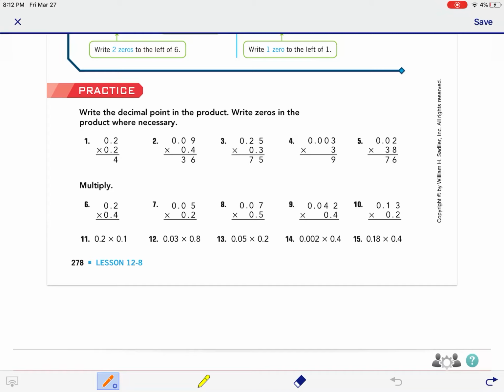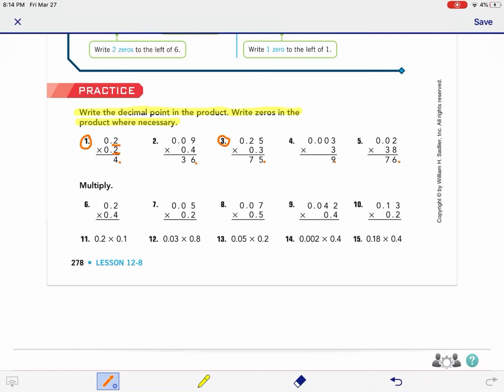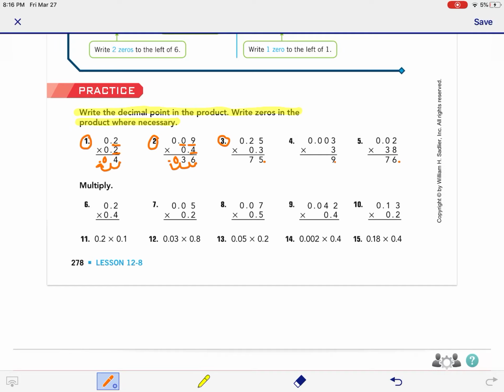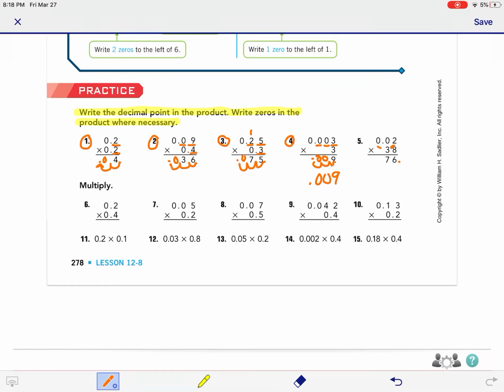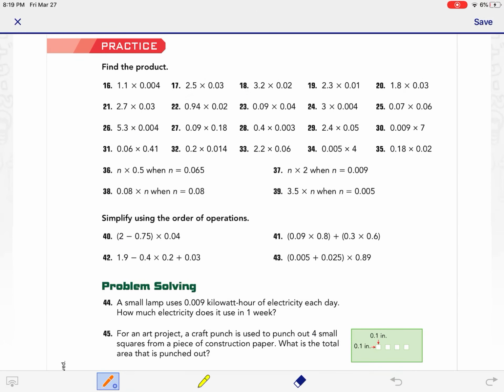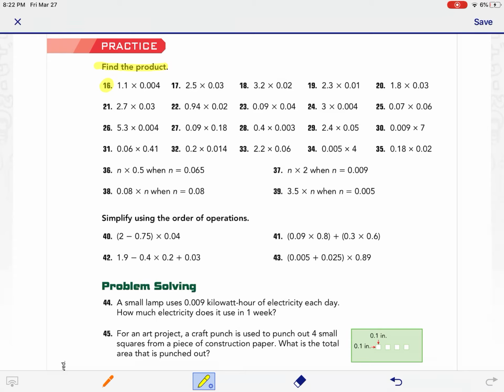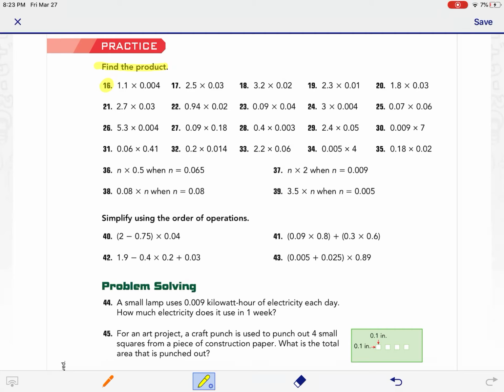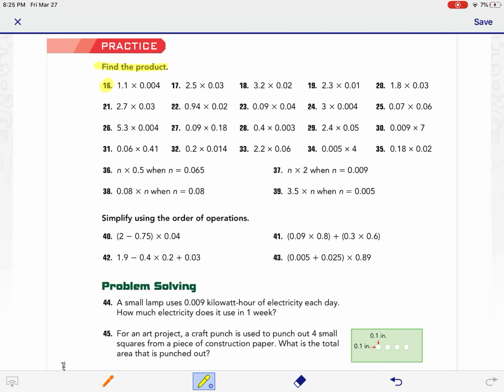12.8 Zeros in the Product (when multiplying decimals)